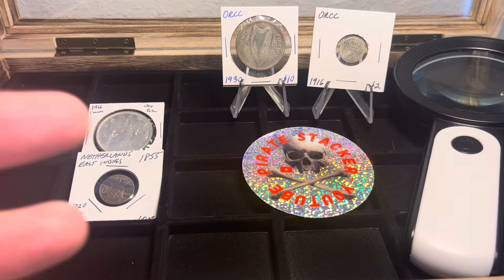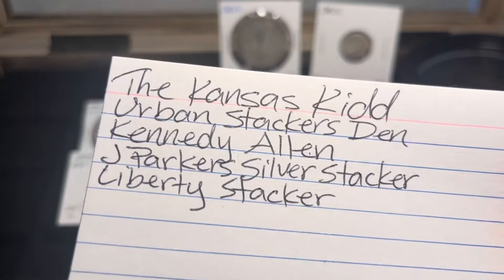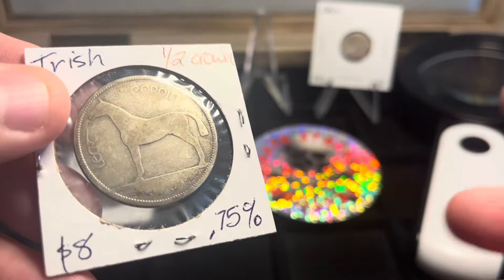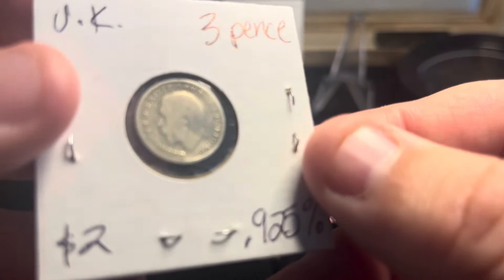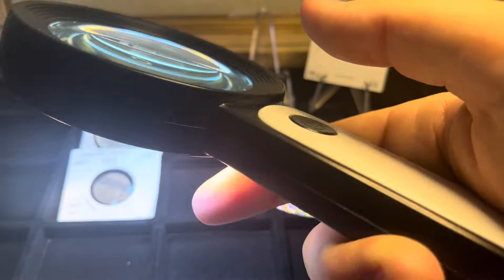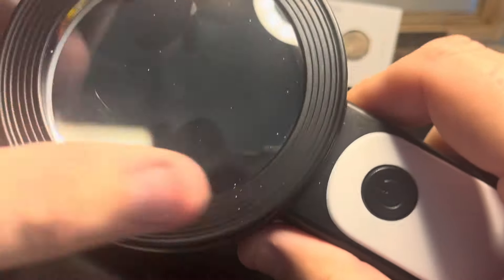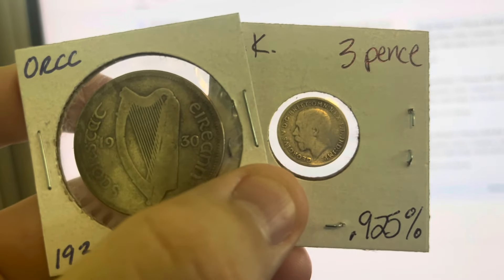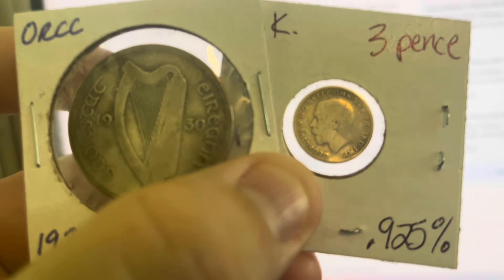Pirates Numismatic $10 Challenge ~ Week 3!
This is week #3 of Pirates $10 Numismatic Challenge!  I'm collecting a case of silver coins for just $10 / week!  Join in the fun and start the challenge yourself!  Let's get collecting!
Wood Display Box on Amazon
Cool Magnifying Glass on Amazon

Scallywag - .99 cents / month
Powder Monkey - $2.99 / month
Gunner - $6.99 / month
Quartermaster - $24.99 / month
New Channel Memberships are now Available!  Join my pirate crew and enjoy exclusive content & perks including:  video's,  swag,  phone calls & texts & even more!!!
See you mates on board... Arghhhhhhh!
A Big Thank You to those that have Sponsored Pirate Stacker!
Silver Coast Copper
ToAuto Furnaces
Liberty Copper
Red Fox Organics
IteHil Water Filters

This channel stacks, collects, loots & pillages among other things! Join me, Pirate Stacker on my epic adventures and latest wild ideas! Some of these adventures include: stacking gold, stacking silver, stacking stickers, winning chili cook-offs, competing on MasterChef on Fox (Season 8 Episode 2), donating plasma (for gold & silver), coaching semi-competitive co-ed youth soccer, being an awesome dad, being a kick ass husband, creating youtube content, creating instagram content, creating facebook content, being on my community HOA, drawing house plans, building homes, pillaging small villages, sharing pirate loot with the world, vacationing as much as possible, grilling as often as possible, collecting old US coins, filling treasure chests, taste testing rum & visiting coin shops and coin shows way too often! Just to list a few.
As much as I enjoy a new adventure, I also love to be prepped & ready for whatever blows my way! Living in sunny Florida brings it's share of fun & disasters to be prepared for! So if you like seeing the latest storm, hurricane, summer bluster, occasional tornado, rip tide, alligator attack, python wrangling & overall dangerous good times, this here is also the place! So sit back, relax, and enjoy this pirate party with me, Pirate Stacker. your' good times host! Arghhhhh welcome aboard!
     And in case you're wondering.. my favorite rum is Bumbu,  liquor is Southern Comfort,  sipping cordial is Rum-Chata & overall beverage is Diet Mt. Dew... I do like a stiff cup of coffee and fresh florida squeezed orange juice too!  Oh and my mom's beef enchiladas,  yeeeeehaw they're delicious!
     Also,  my favorite metals to collect & invest in currently put in order of my #1 down the list: Graded Coins (Capped Bust,  Seated Liberty,  Morgans & Barbers),  Gold (because it's awesome & portable),  Silver (the work horse of metals,  some opportunity here),  Paper fiat (old cash from both America & Countries abroad) & Alternative metals (copper being king,  but all metal has value)!

👽 On my channel I may speak about precious metals, cryptocurrencies, tokens and/or other "markets," and current events. My views/statements are merely my opinions that I have formed on my journey.  Please do your research I am not responsible for your actions nor do I give legal or financial advice.
1. Open to all ages 13 years and older (ages below 18 must have parental consent to participate).
2. No purchase necessary.
3. Void where prohibited.
4. YouTube is not a sponsor nor involved in the giveaway.
5. All of the items given away are gifts from myself to the winners.
6. I will explain any rules for the Giveaway in the video or during the livestream.